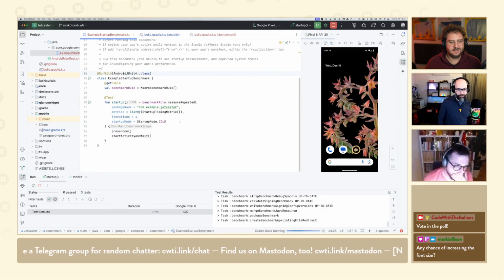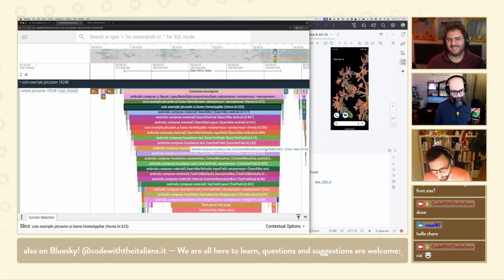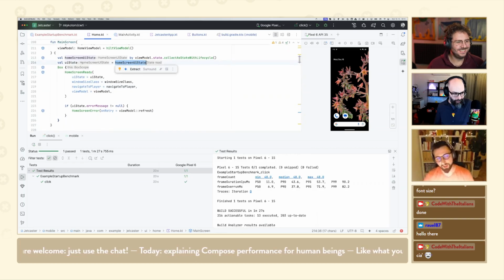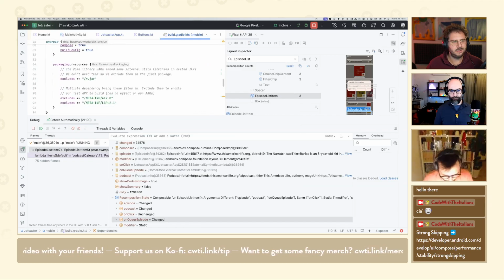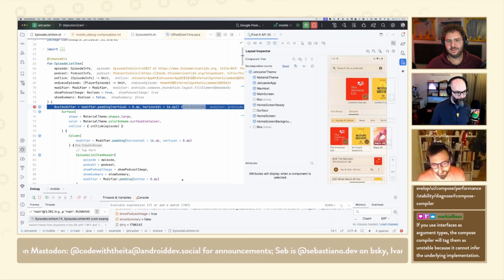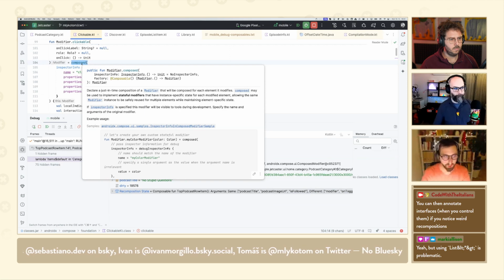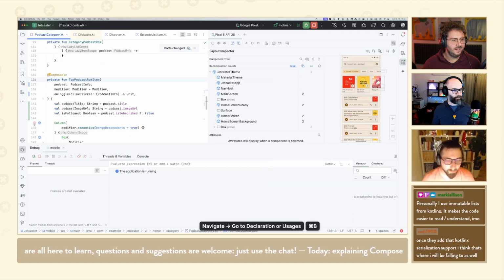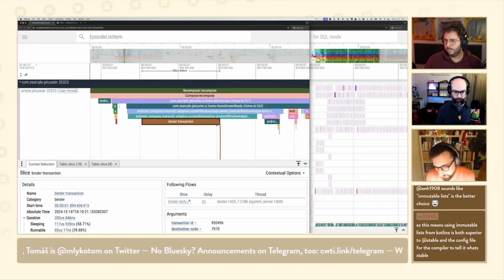Compose Performance for Us Humans — Live with Tomáš Mlynarič! 🚀